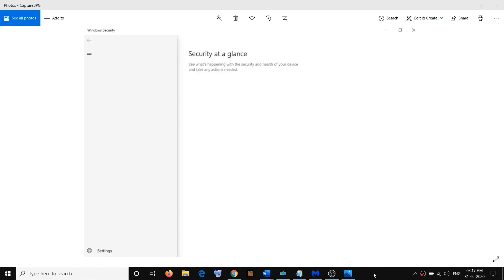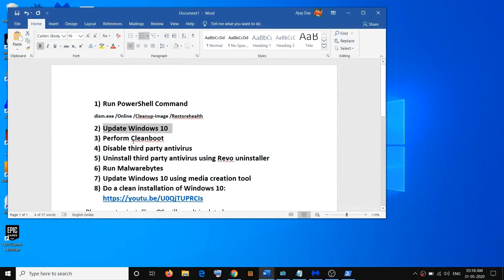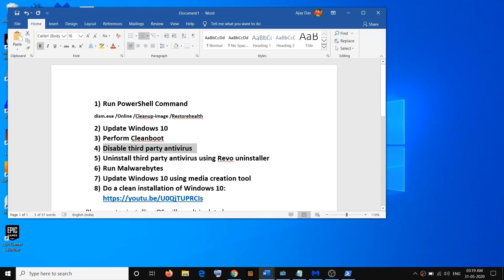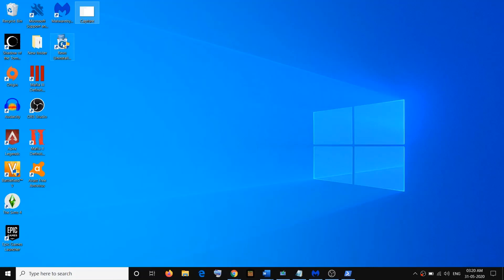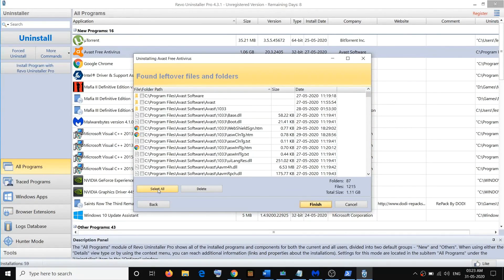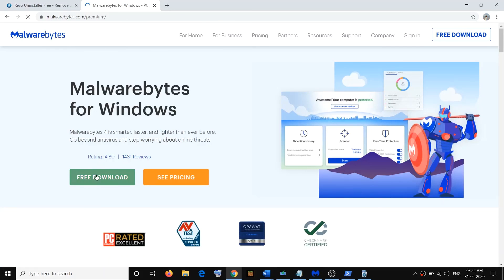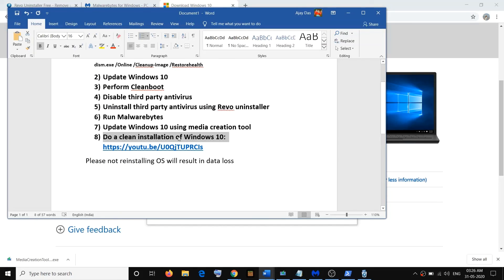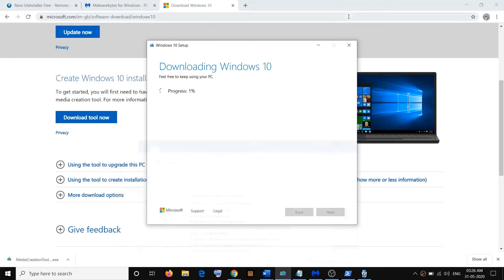Fix Windows 10 Security Showing Blank White Screen, Windows Security Not Showing Any Options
Steps to Fix Windows Security not showing anything at all in Windows 10, Windows Security showing empty page on Windows 10

Keep in mind that if you uninstall or disable it, your device may be vulnerable to threats.

Reinstalling windows 10 will result in data loss